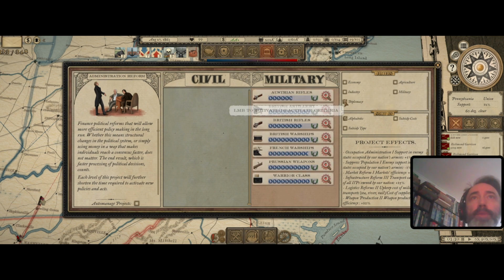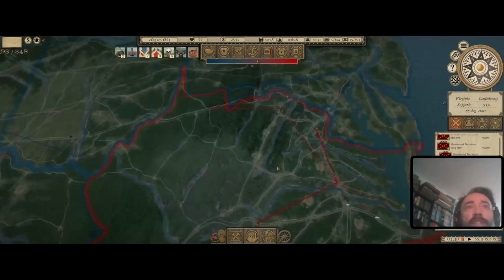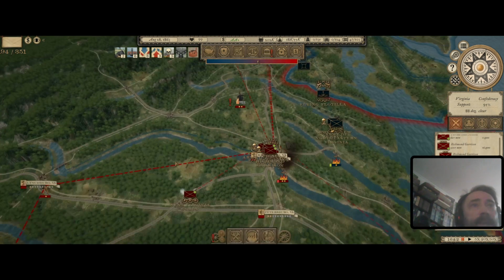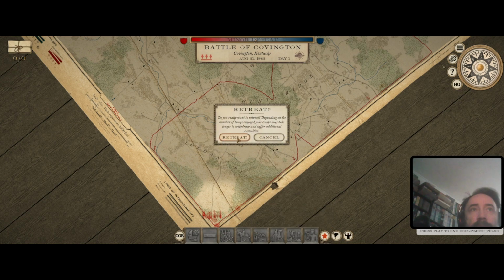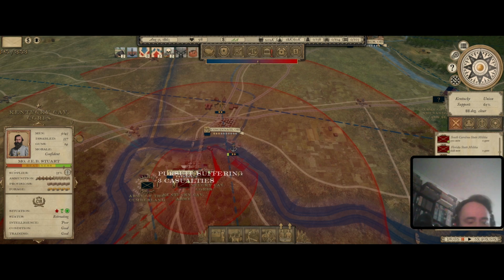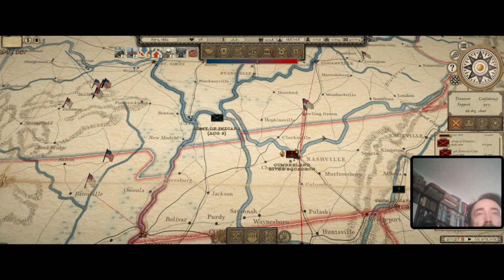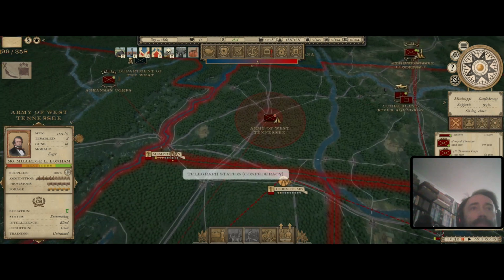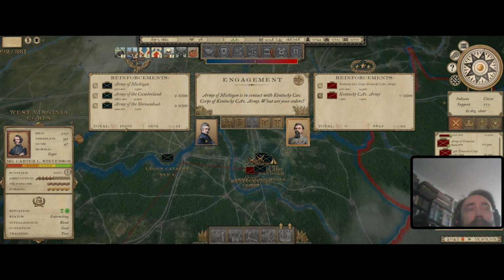Lets play patch 1.09 Grand Tactician: The Civil War (1861-1865) - Part 35 - September 1863 - The Con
Lets play patch 1.09 Grand Tactician: The Civil War (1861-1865) - Part 35 - September 1863 - The Confederacy licenses The Warrior from Great Britain. It will be built in the newly captured Norfolk shipyards.

Grand Tactician: The Civil War (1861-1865) is a real-time strategy game combining a strategic campaign with tactical battle game-play. Run your nation, muster, manage and support great armies, and manoeuvre them to defeat the enemy. Once the opposing armies meet, command your troops to victory in battles fought on historical battlefields.